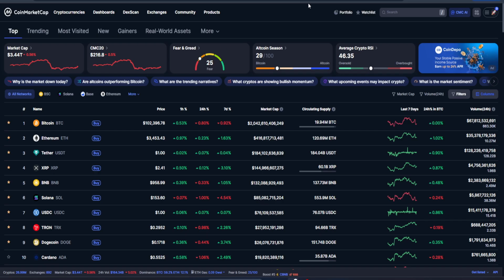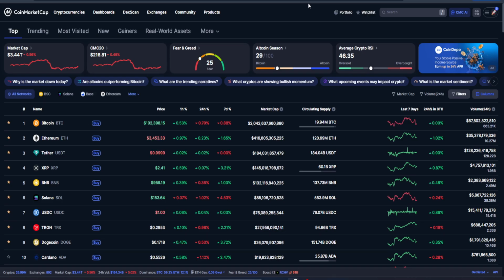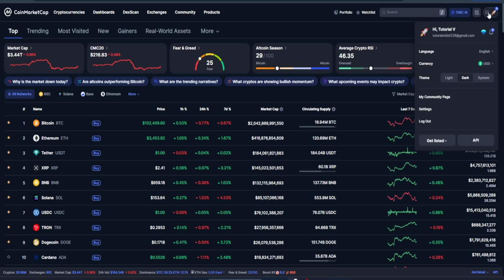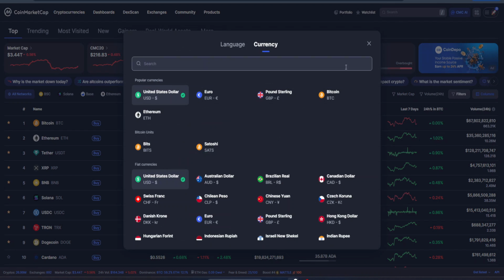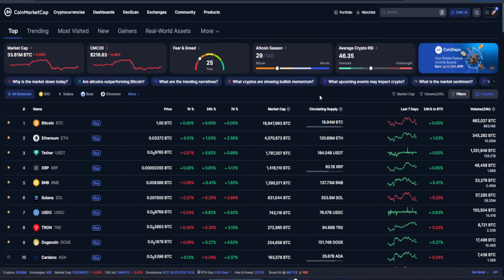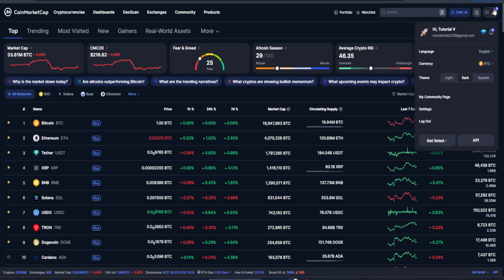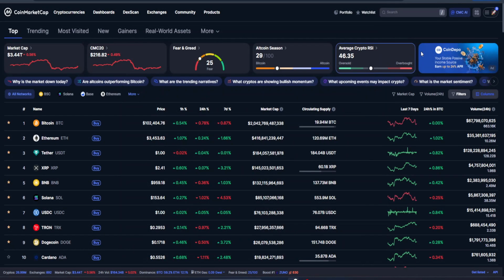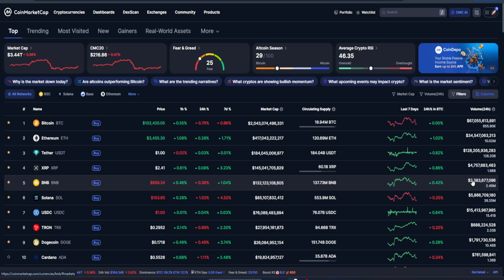How to Change Your Default Currency on CoinMarketCap | 2025 Guide